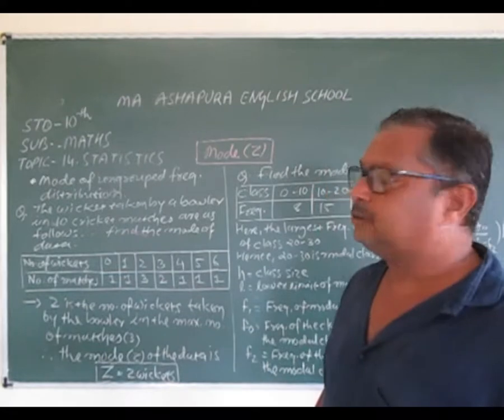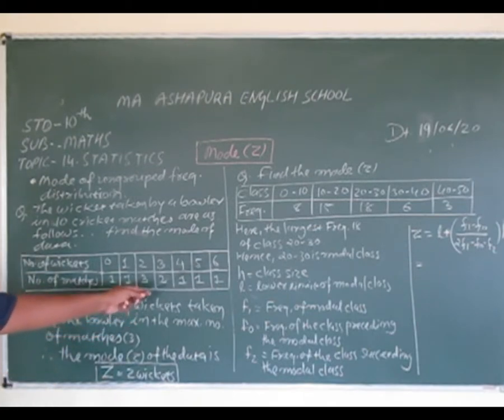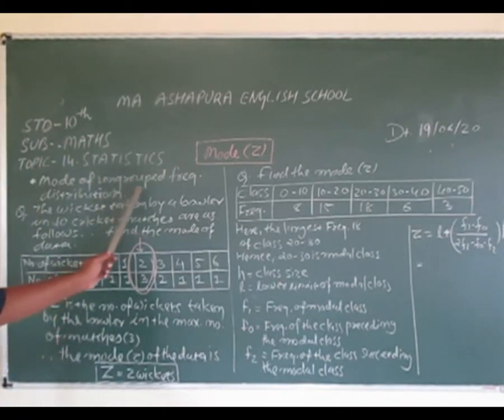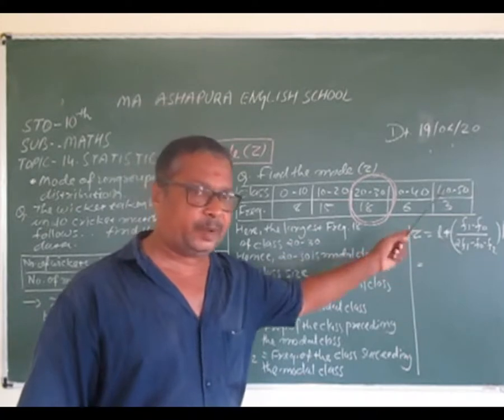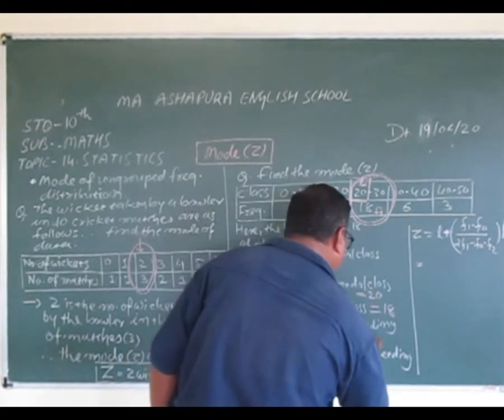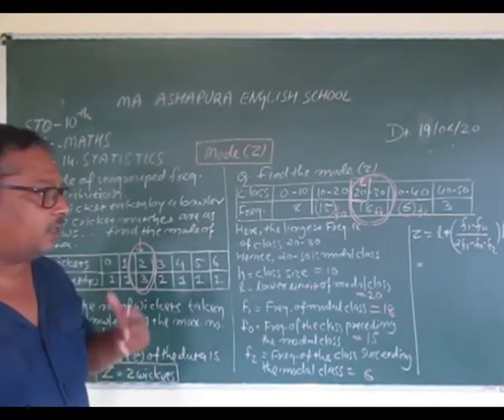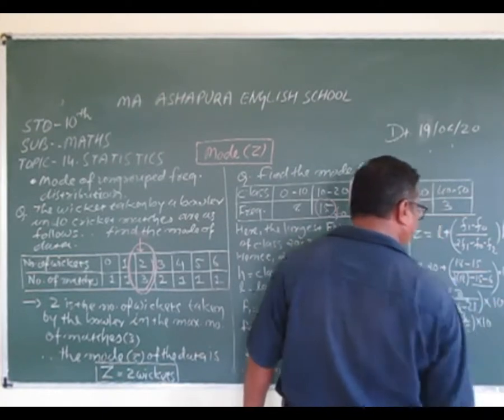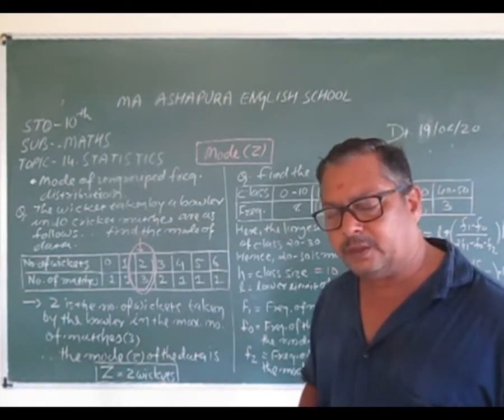STD 10th EM SUB MATHS CH 14 STATISTICS PART 7 JATIN SIR